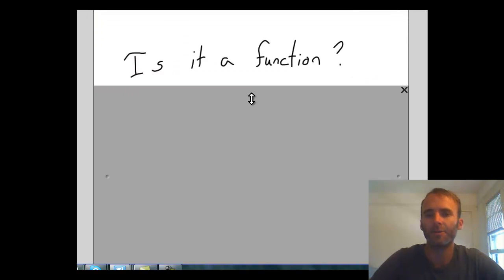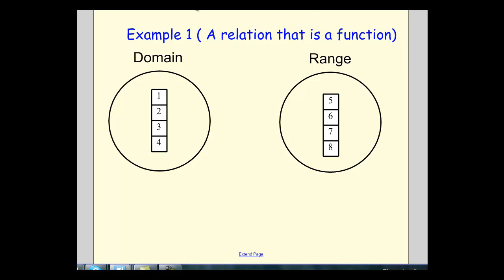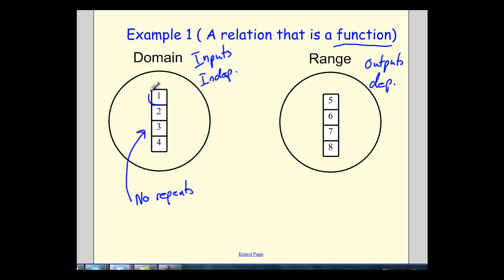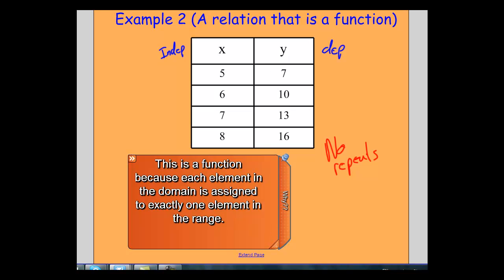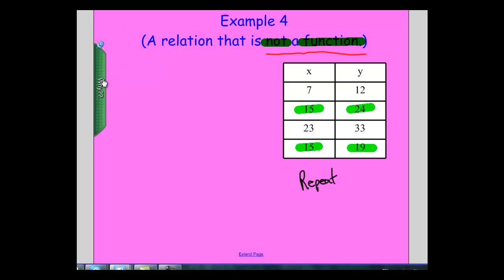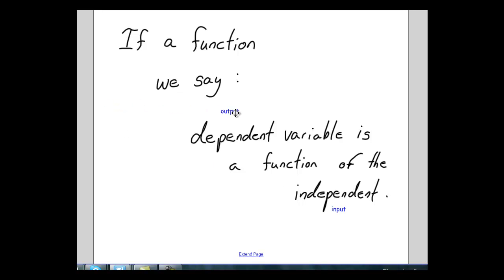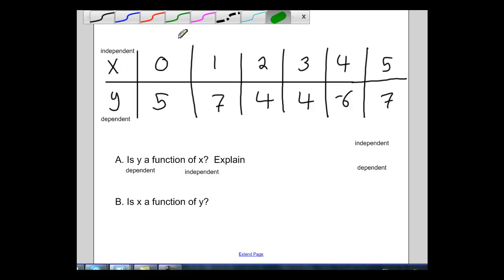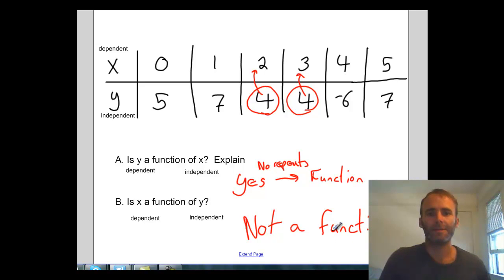determining functions from a table of values